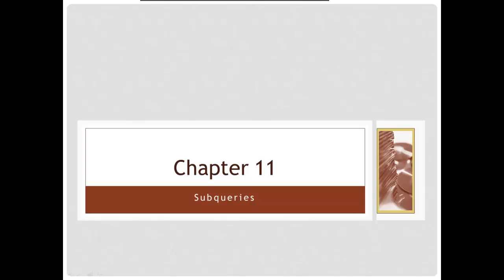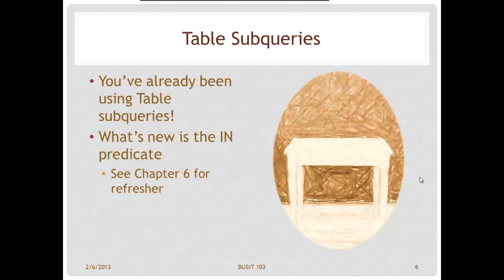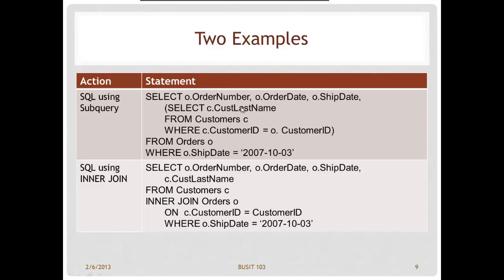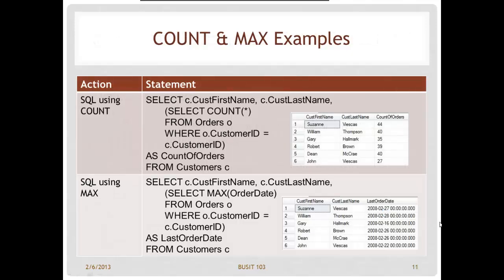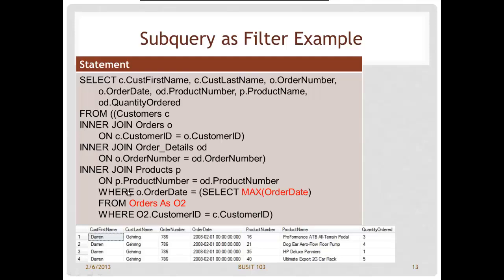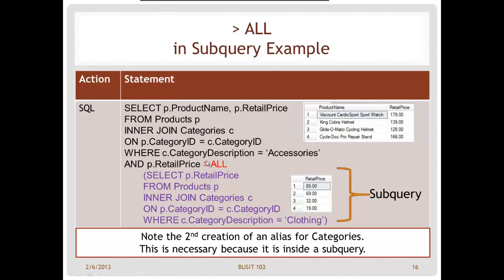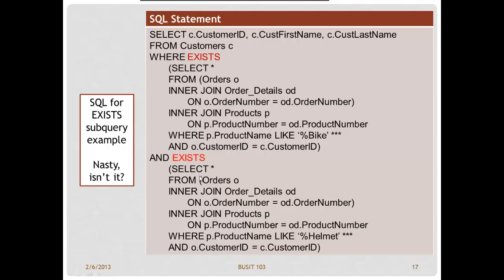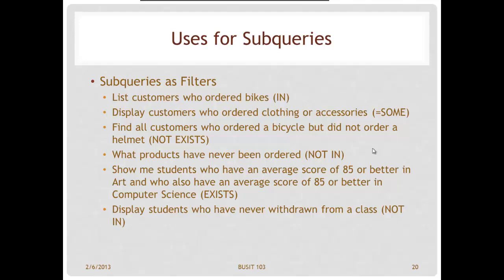Introduction to Subqueries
Video introduction to the module on subqueries. The presentation explains the concepts, approaches, and syntax used in create a subquery.